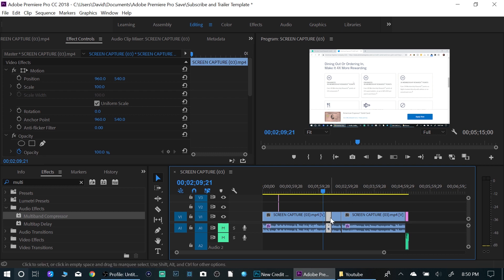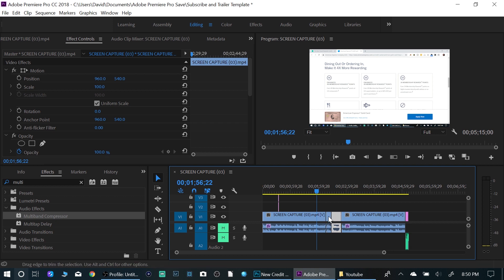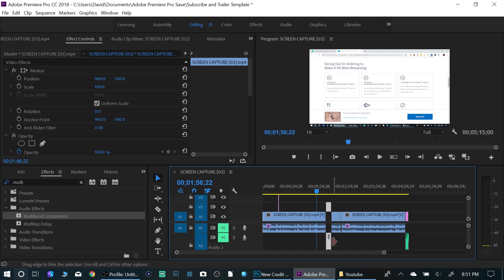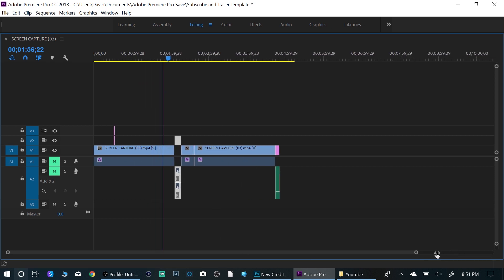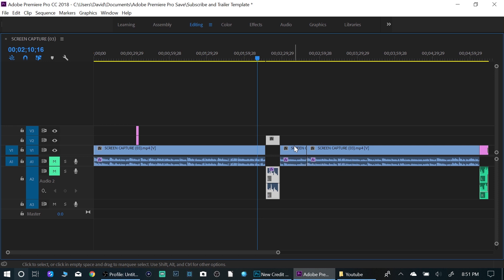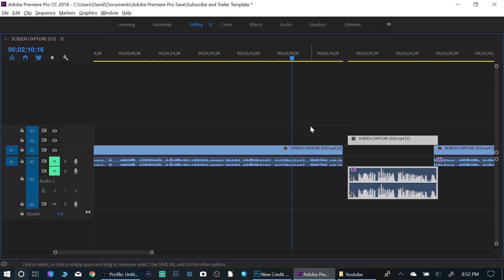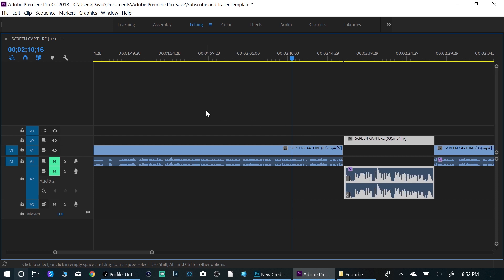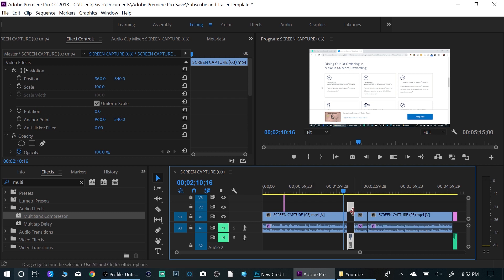Premiere Pro Quick Tip | How to Separate and Nudge Clips Over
In this quick tip for Premiere Pro I show you how to separate a clip from your timeline and nudge the clip over to the right or left.